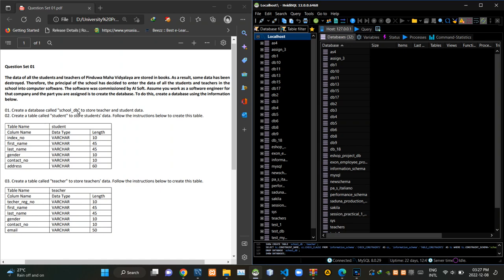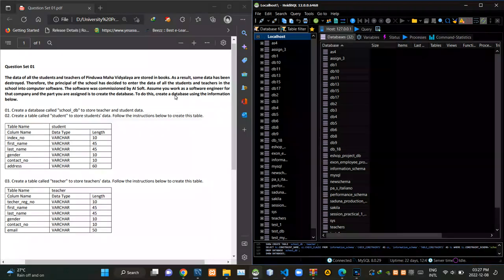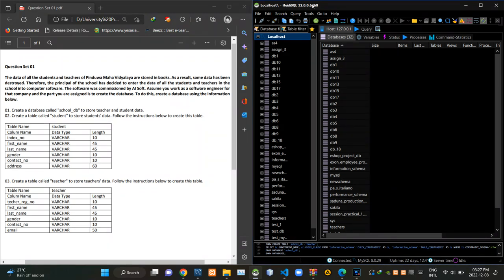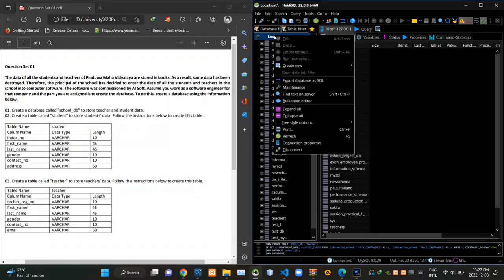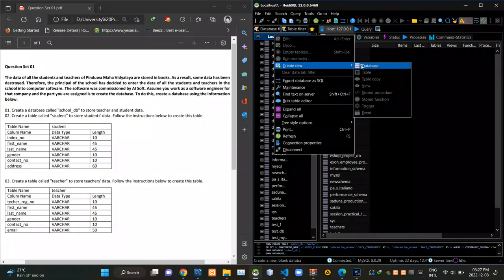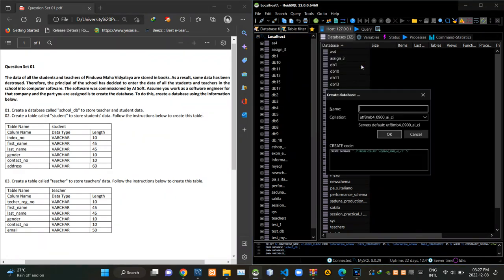Using HeidiSQL Software to create a table in the database.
Subject: Database Management Systems 1
Title: Revision Question Set 1